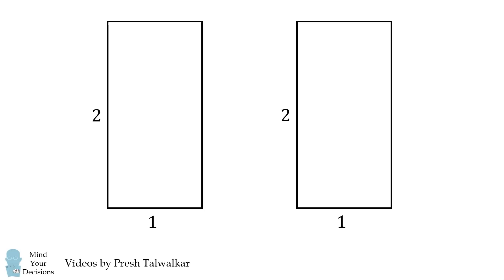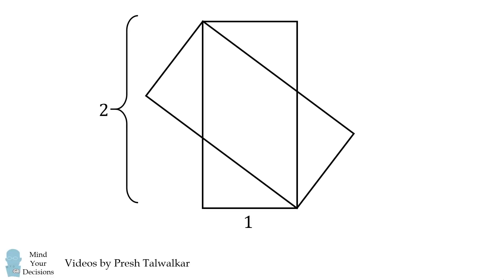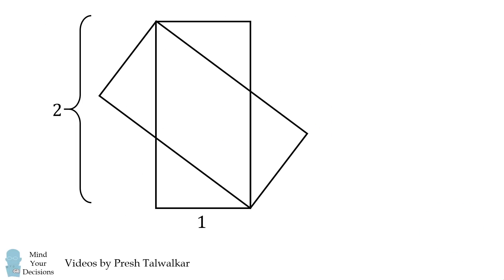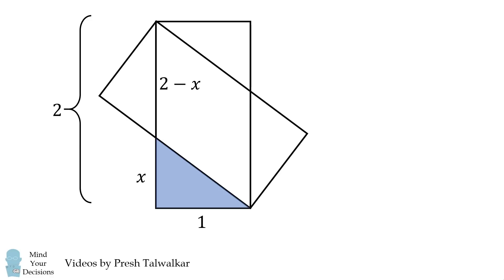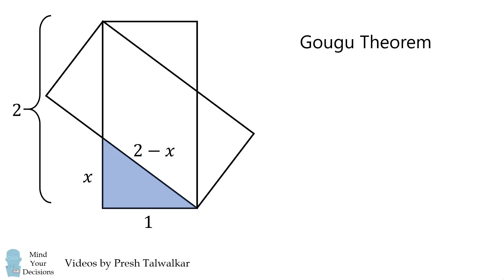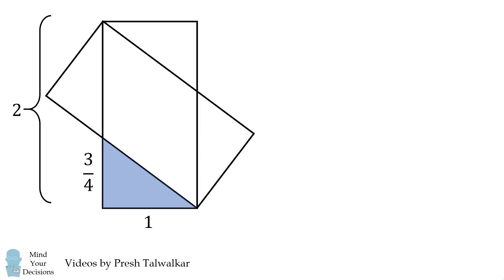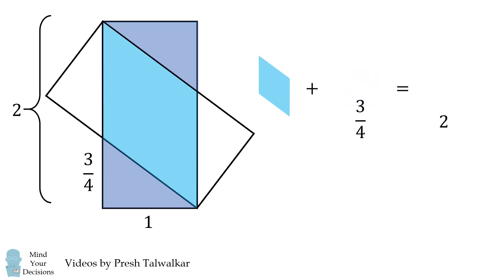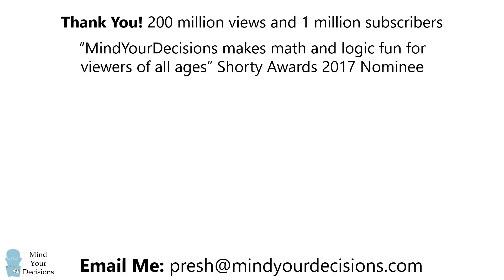What is the area when these two rectangles overlap?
Thanks to Robin for the suggestion!

2017 Shorty Awards Nominee. Mind Your Decisions was nominated in the STEM category (Science, Technology, Engineering, and Math) along with eventual winner Bill Nye; finalists Adam Savage, Dr. Sandra Lee, Simone Giertz, Tim Peake, Unbox Therapy; and other nominees Elon Musk, Gizmoslip, Hope Jahren, Life Noggin, and Nerdwriter.